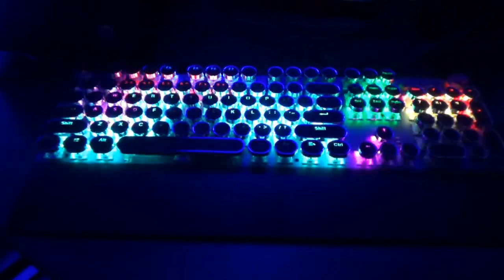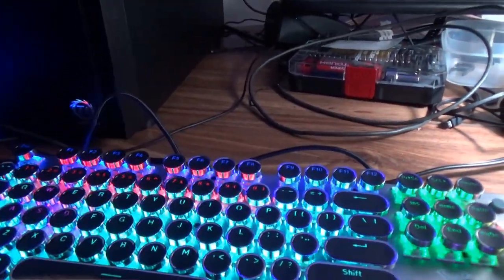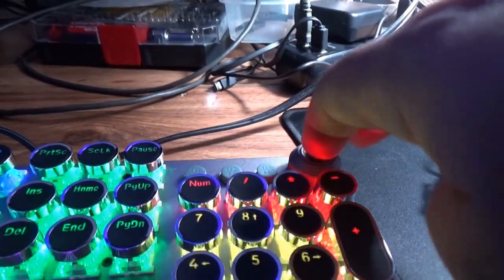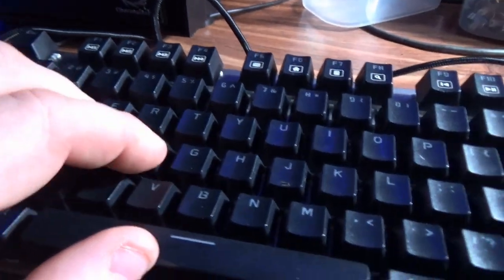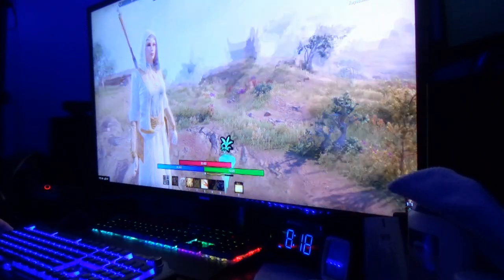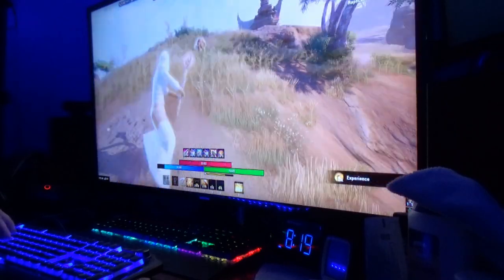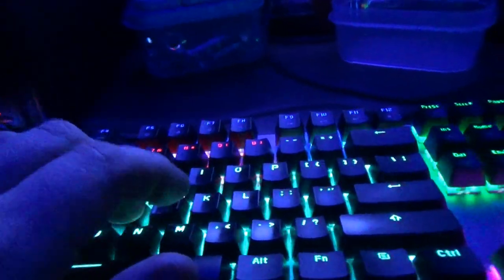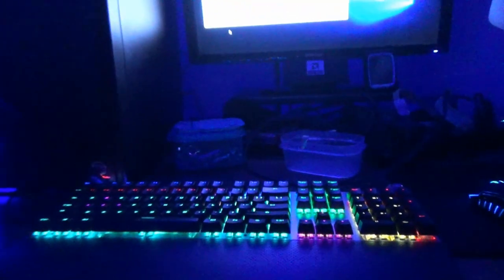More On Mechanical Keyboards LOL :-)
Usual "more on" rules apply, and I'm a moron for buying this thing lol.  🙂

I'd still rather buy one of these Aula mechanical keyboards than a membrane keyboard though.  🙂

0:00 - The Tech Videos Have Jumped The Shark...  :-P
3:32 - Checking Out The Aula F2088 Keyboard  :-)
8:31 - So. Typewriter Keycaps... :-P
11:39 - Blue Switches With Normal Keycaps?  :-)
16:41 - Sound Test Showdown - My Usual Brown Switches
18:46 - Sound Test Showdown - Blue Switches...  :-P
22:48 - Sound Test Showdown - The Rosewill LOL  :-D
26:20 - Yeah.  I Picked Brown Switches For A Reason.  :o)